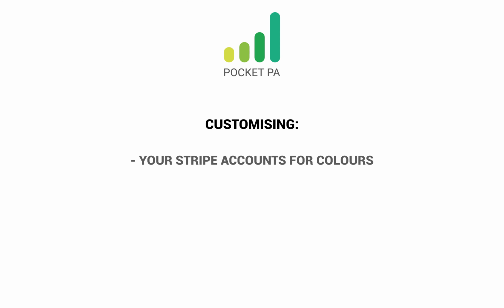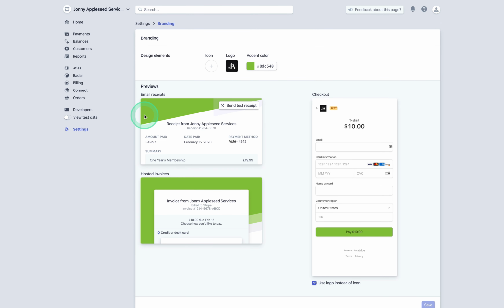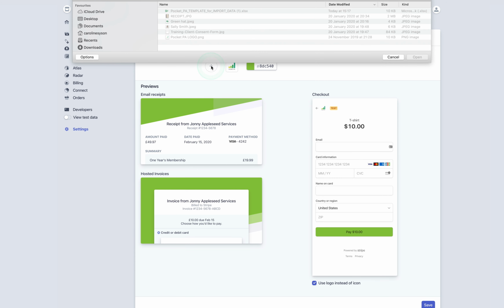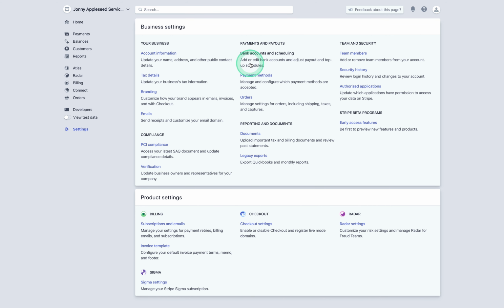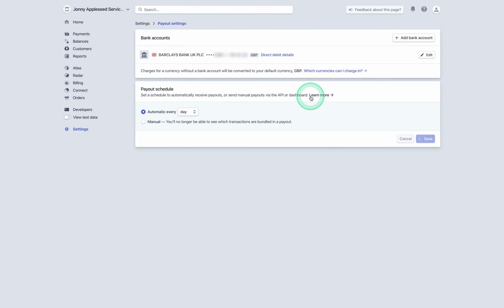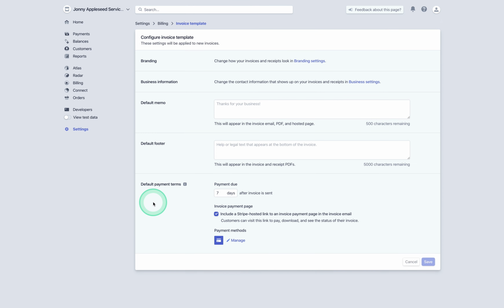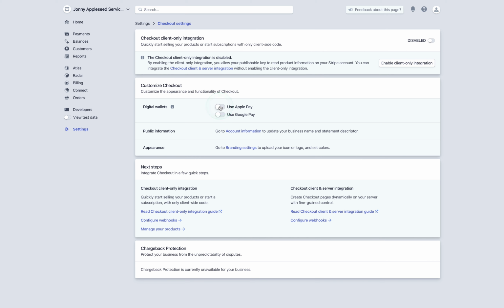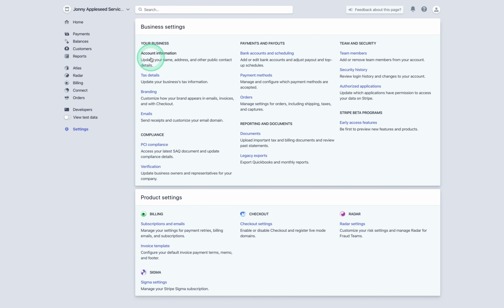POCKET PA - CUSTOMISING YOUR STRIPE ACCOUNTS FOR COLOURS, LOGO, PAYMENTS TERMS & BANK DETAILS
This video shows you how to customise colours, logo, payment terms and bank account details on stipe.